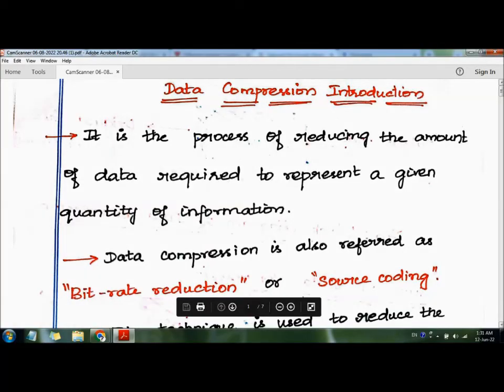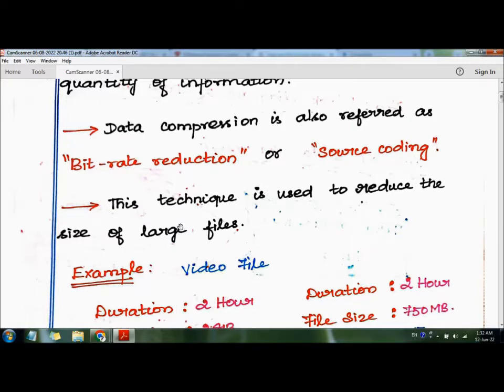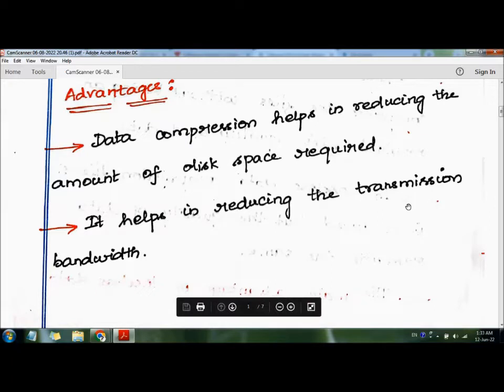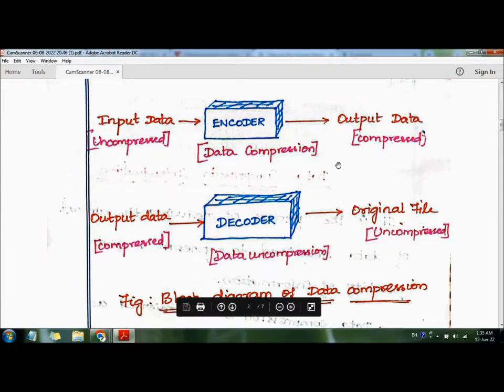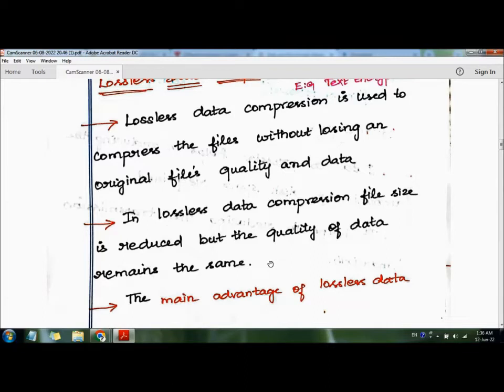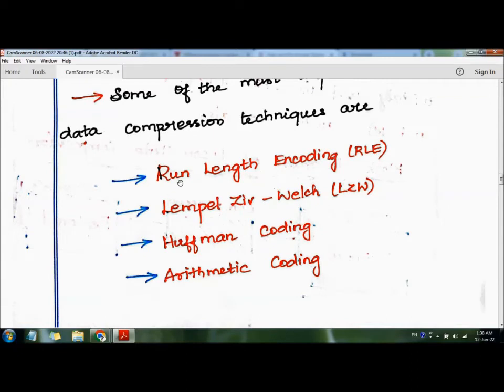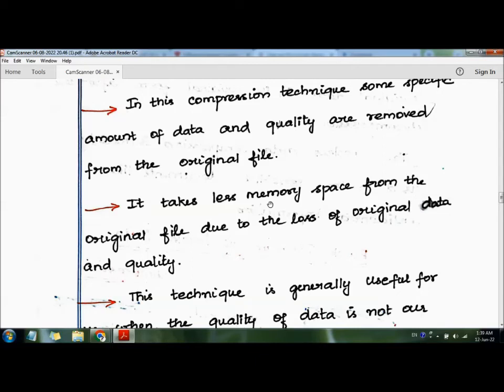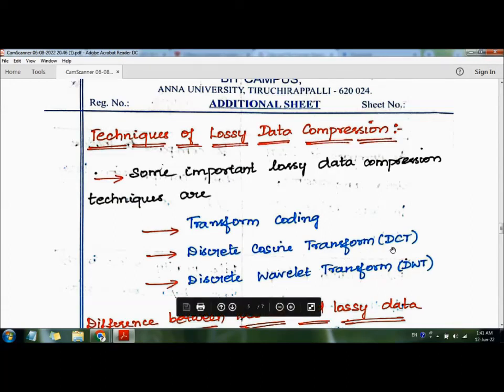DATA COMPRESSION IN MULTIMEDIA